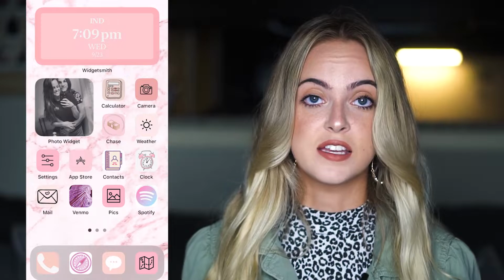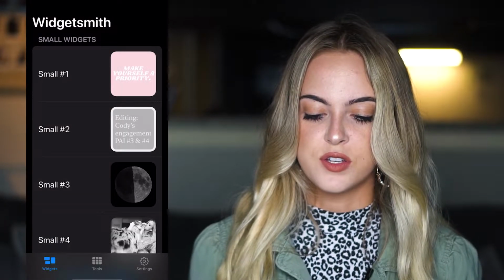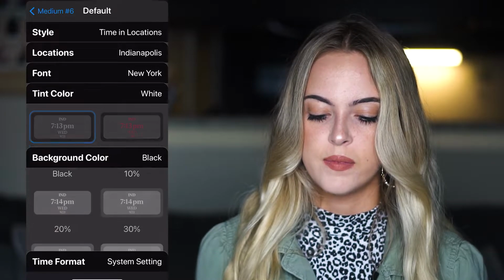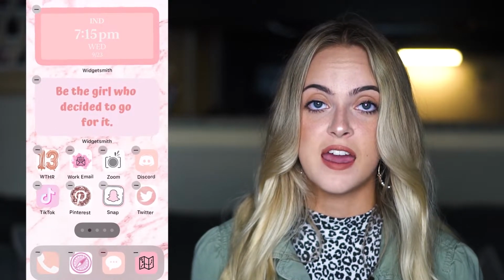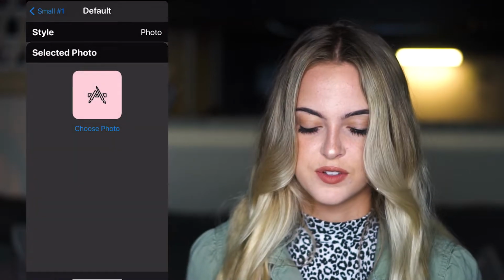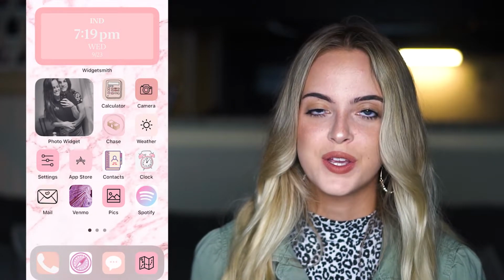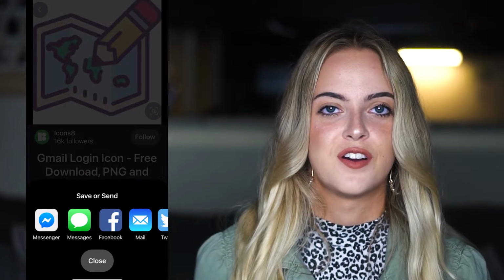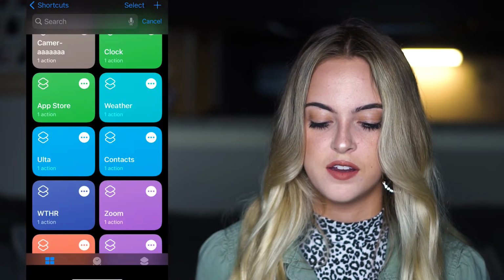IOS 14: How to Customize Home Screen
iPhone iOS 14 UPDATE. I wanted to make an easy step by step tutorial on how to make my home screen, yours! This includes: new app organization & icons, themed background, & customizable widgets!

This is NOT sponsored - just a helpful video for my twitter followers and 200 subscribers :)